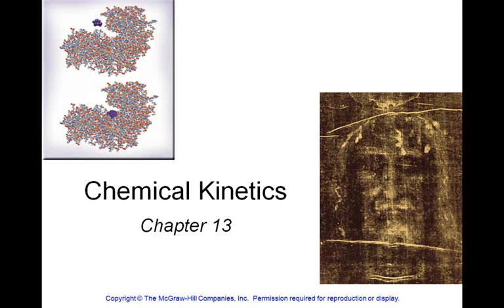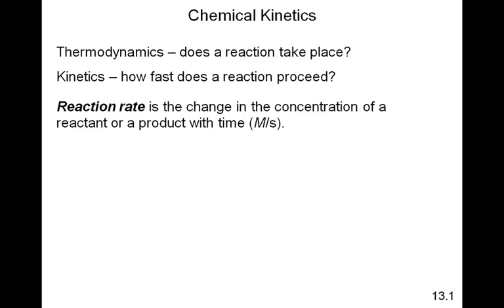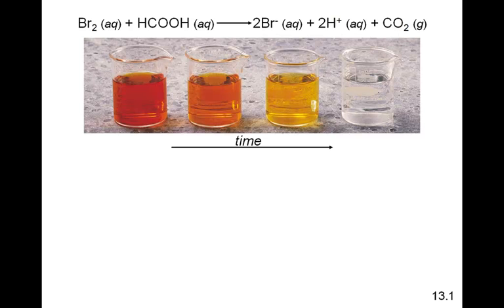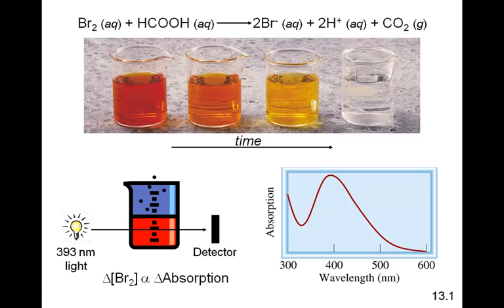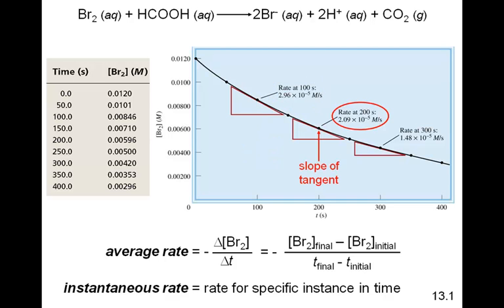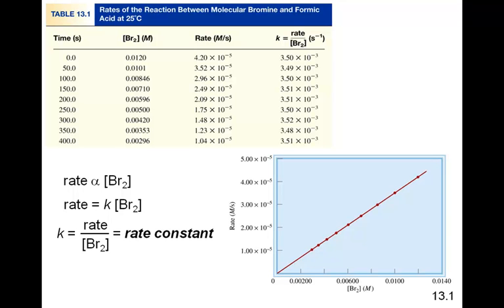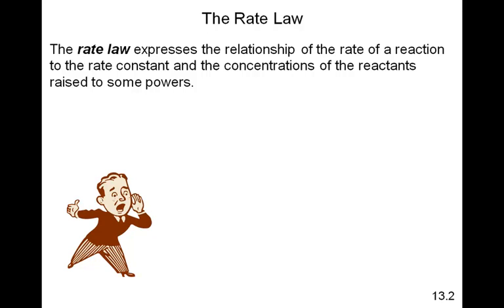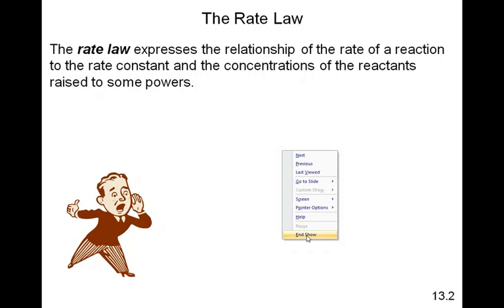The Rate of a Reaction Crisanti